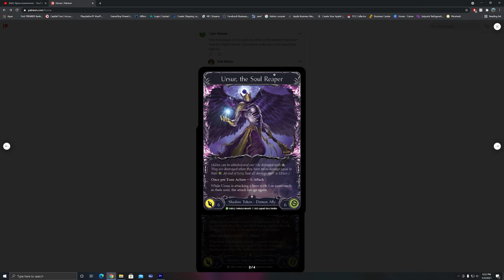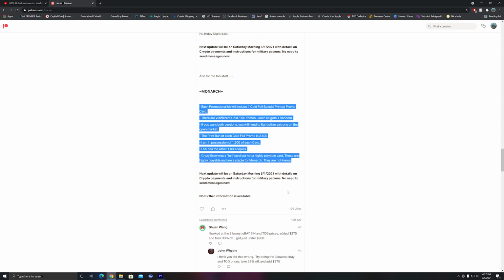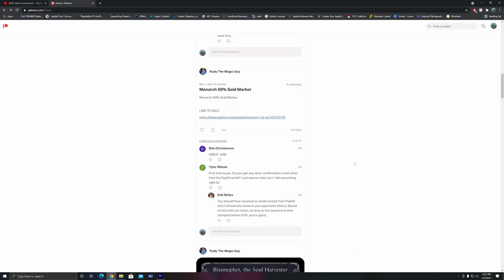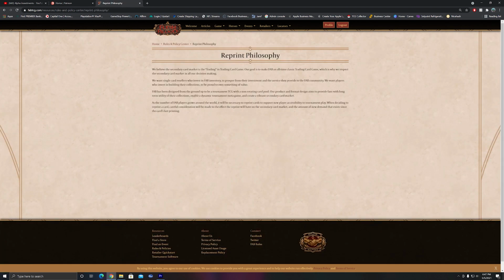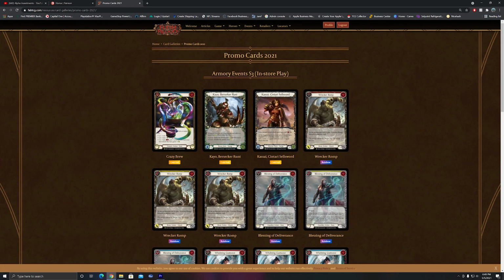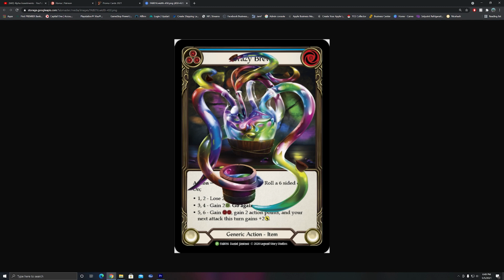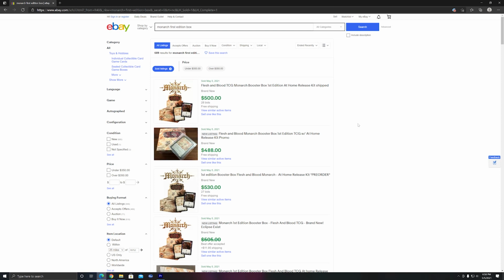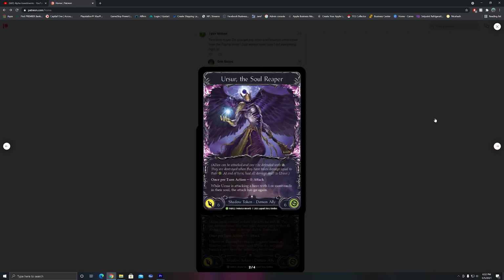Flesh and Blood TCG - Alpha Investments Monarch Kit is INSANE